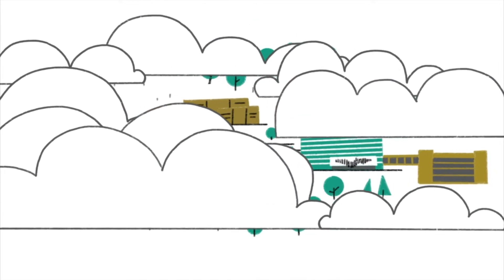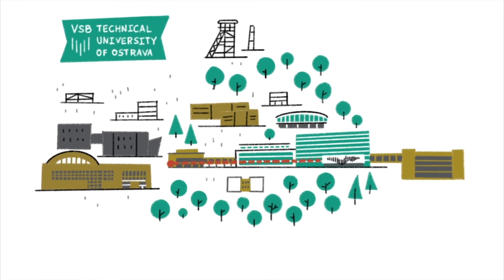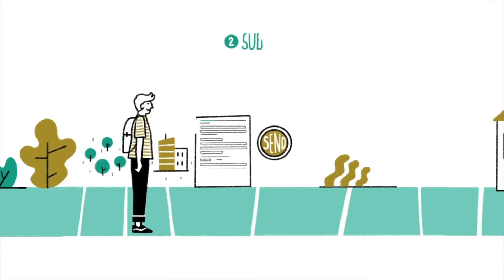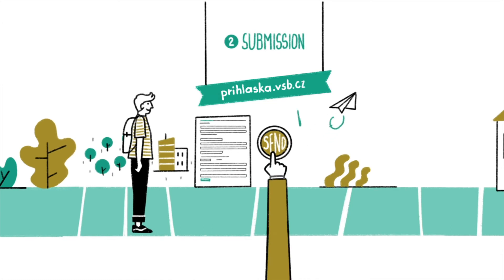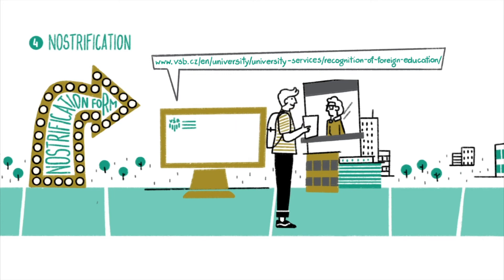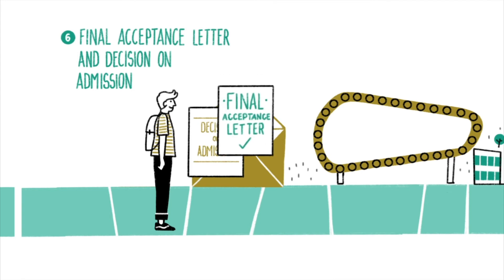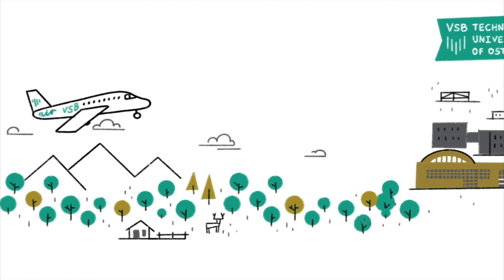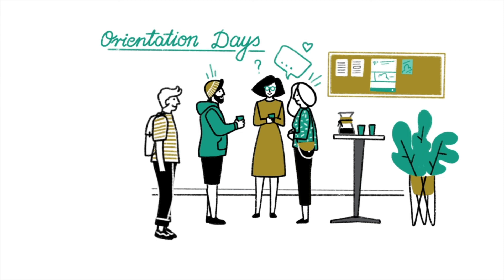How to apply to VSB - Technical university of Ostrava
Take your future into your hands and apply to VSB - Technical university of Ostrava. How? Watch the video.